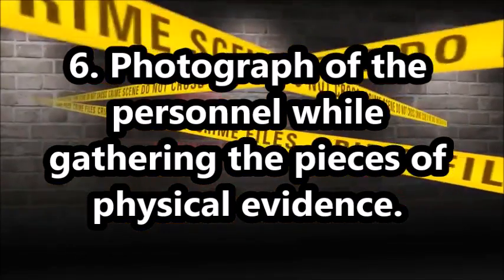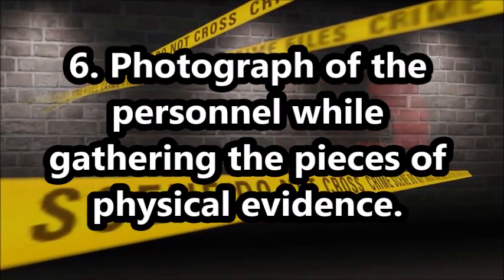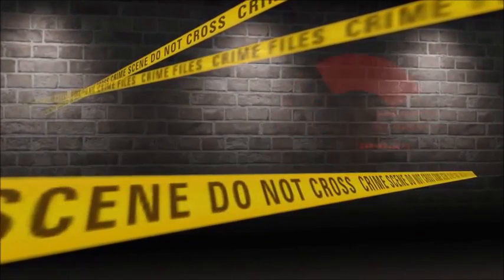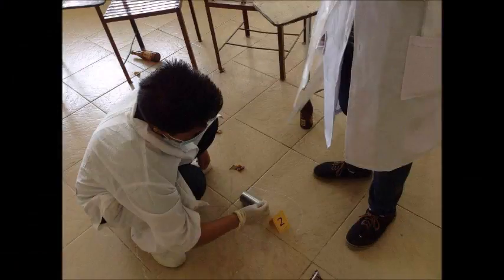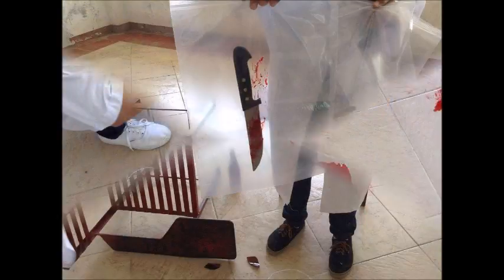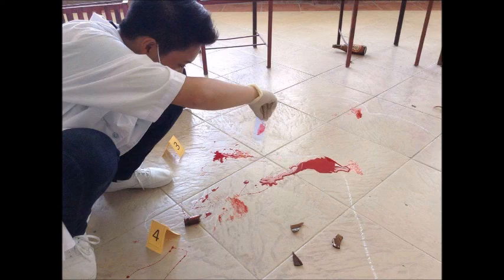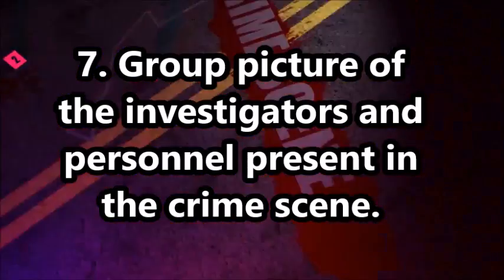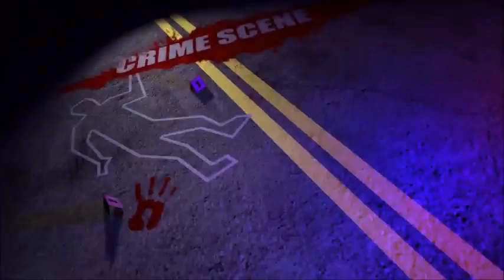POLICE PHOTOGRAPHY (Crime Scene Simulation - Homicide Incident)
BS Criminology - 2 BRAVO (SY 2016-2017)
University of Northern Philippines

5Ws and 1H
MEMBERS:

Garcia, Grazylle Roce - Videographer, Video Editor and Voice Over

Cabardo, Kathleen Mae  - Photographer

Lavara, Angelica Mae - Team Leader

Pera, Christine Joy - Investigator

Ibrao, Avon Jun - Sketcher

Fernando, Queences Mae - Victim

SPECIAL THANKS TO:
Dr. Arlan Reburon (Police Photography Instructor)